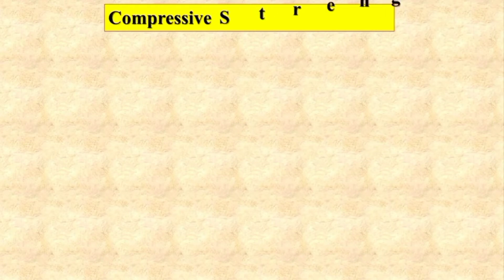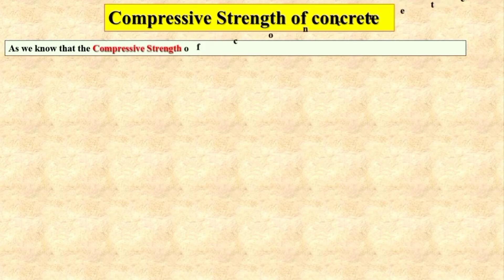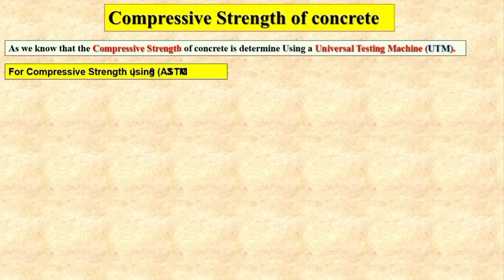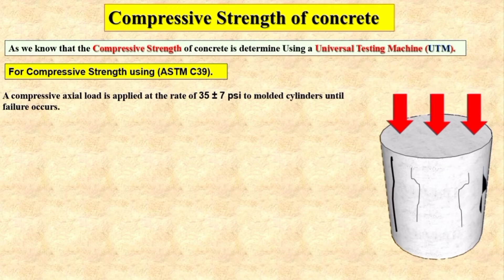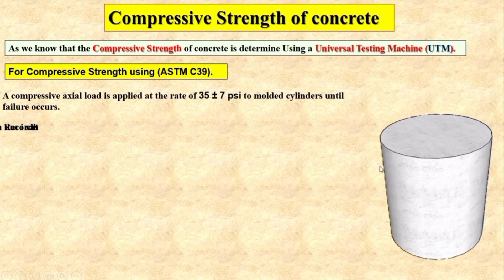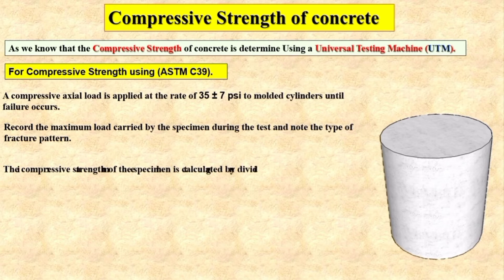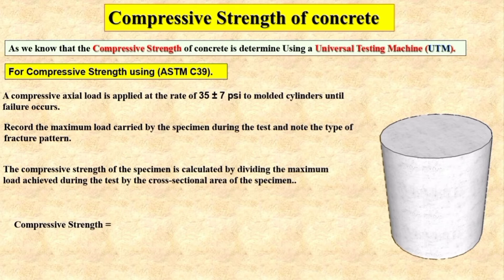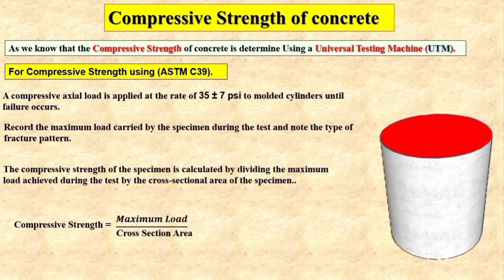compressive strength test of concrete cylinder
hello
 I am ENGINEER gohar shah
in this video i will teach you that how to calculate...